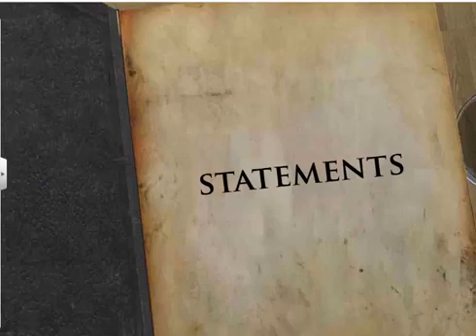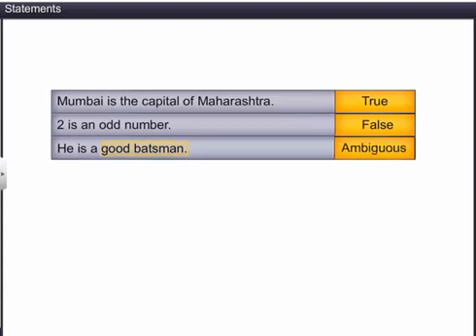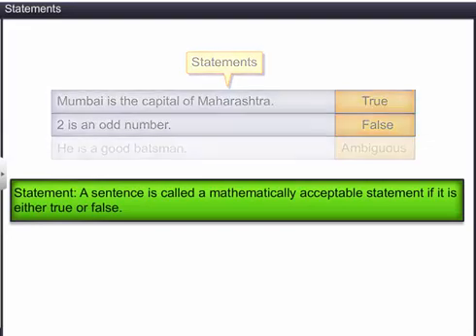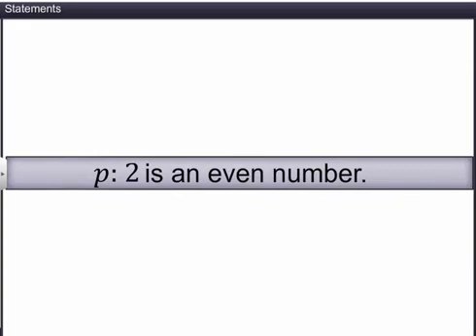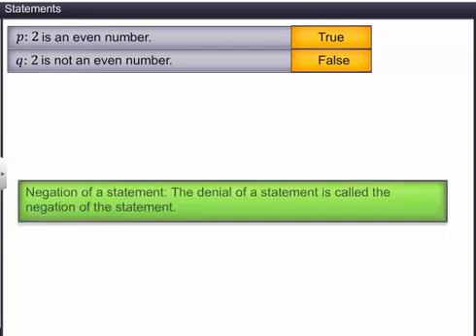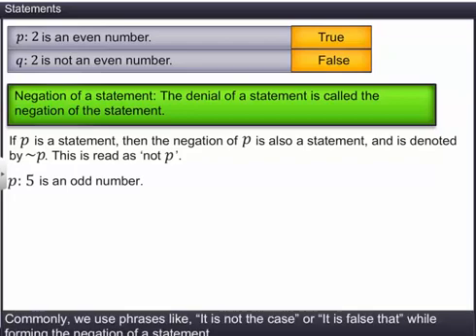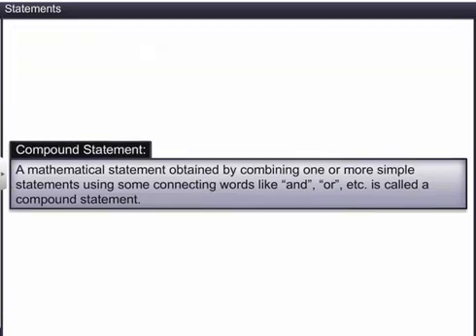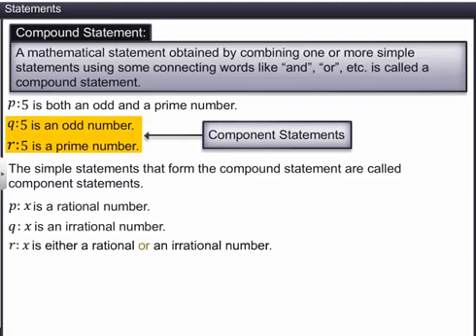mathematical reasoning-1 || CBSE class 11 maths chapter 14.